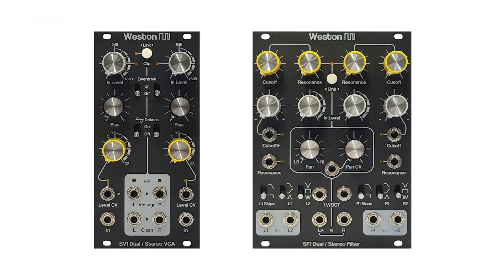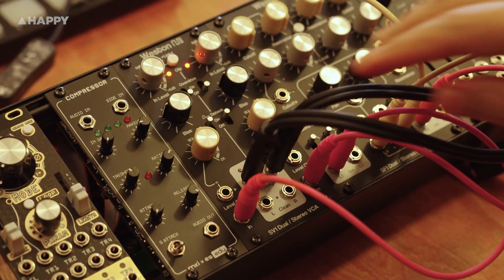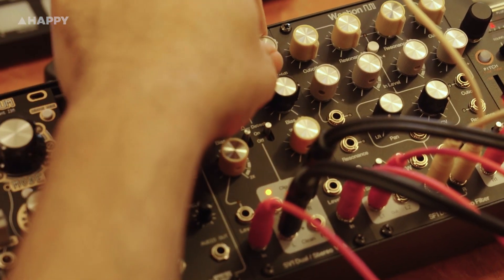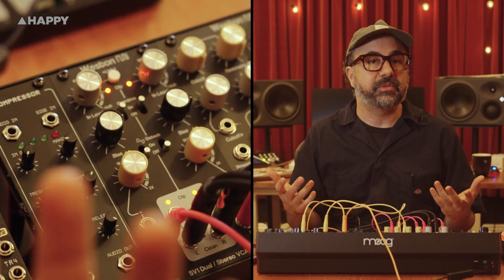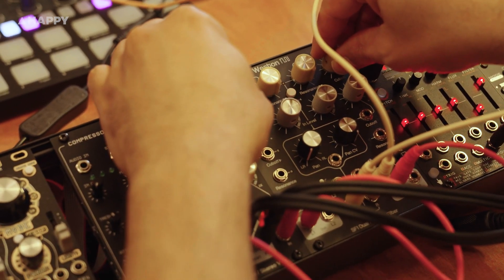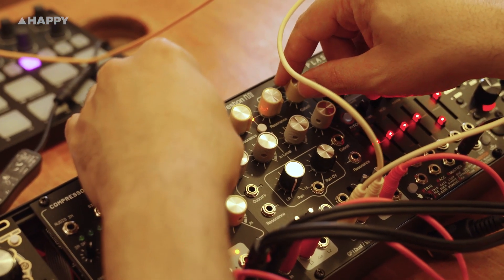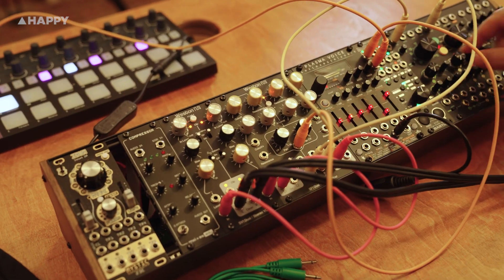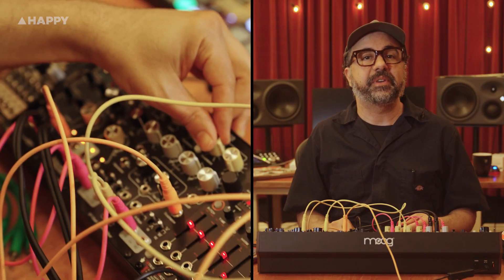Weston Precision Audio: SV1 & SF1 | Full Demo and Review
Tasteful design and even tastier tone — that’s Weston Precision Audio! 🎛️
Met Devin at Buchla and Friends earlier this year and it was an absolute treat 🙌

Starting with the SV1: a dual stereo VCA with both vintage and clean paths — four VCAs in total 🔥
Vintage brings warm saturation with discrete transistors, while the clean side is modern, transparent, and tight 🎯
Run it in mono or stereo, link controls, bias your CV, and boost gain up to +6dB.
Need grit? Crank the input or flip the Overdrive switch for creamy distortion or sharp clipping 💥
And yes — zero-crossing detection eliminates clicks from fast envelopes. Smooth as 🧈

Next up: the SF1, a stereo or dual-mono VCF with two identical 4-pole filters.
Switch between LP, HP, BP — or tap into notch, all-pass, and phaser outputs too 🌈
Link the filters or keep them independent. Modulate everything, shape stereo motion, or use it as a sine oscillator with 1V/oct tracking 🎶
It’s a filter, it’s an oscillator, it’s a full-on sound design weapon 🧪

Head to WestonAudio.com to dive deeper.
And shoutout to Pig Hog for keeping the patch bay clean 🐗⚡️

Special thanks to Pig Hog for the cables!

0:00 - Intro
0:04 - Overview
0:15 - SV1
1:21 - SF1